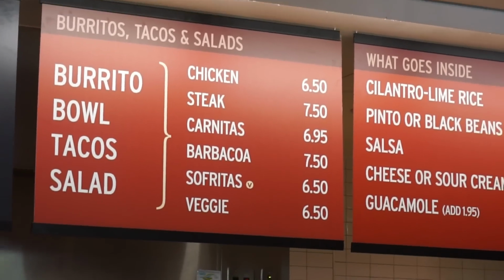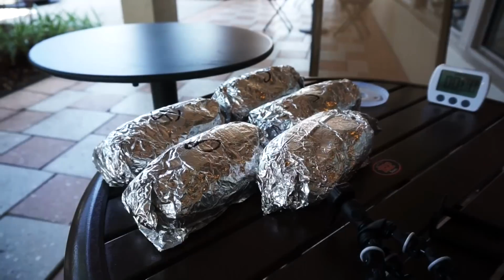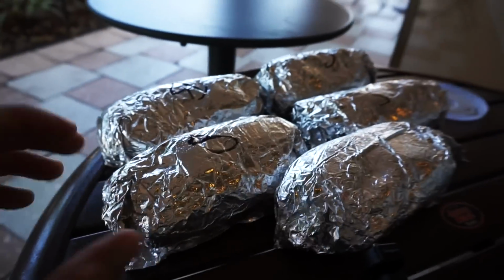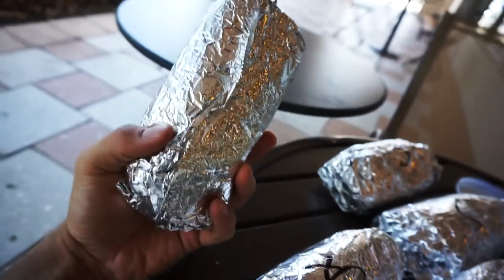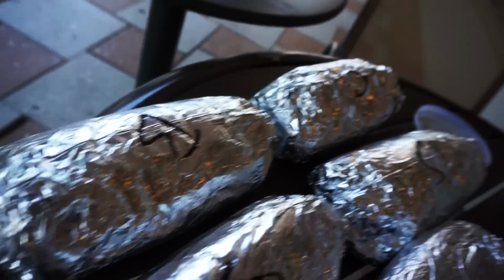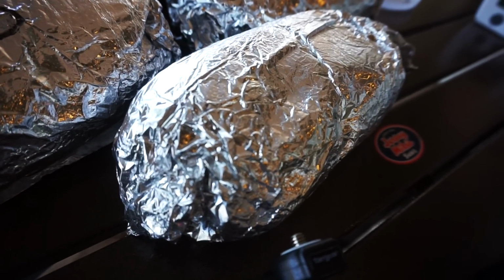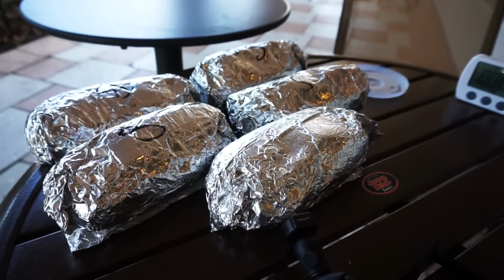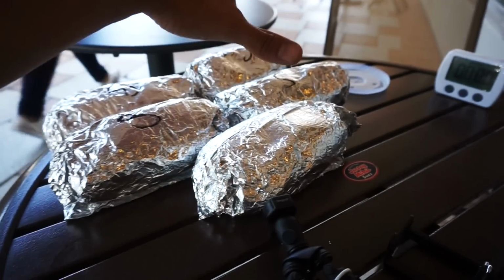CHIPOTLE BURRITO CHALLENGE | 5 BURRITOS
CHIPOTLE CHALLENGE | 5 BURRITOS